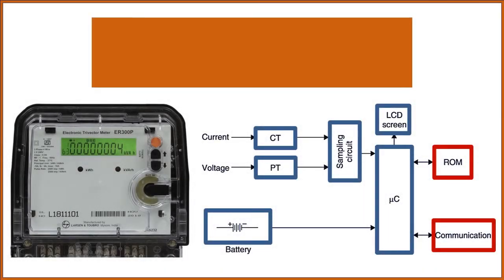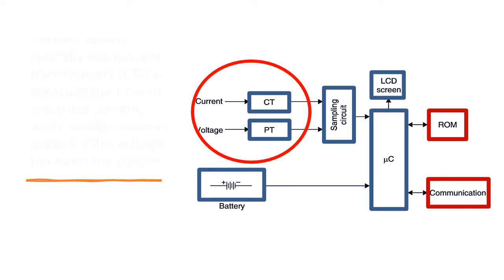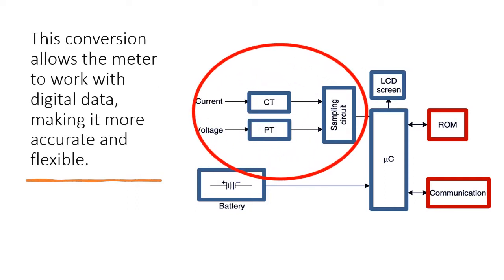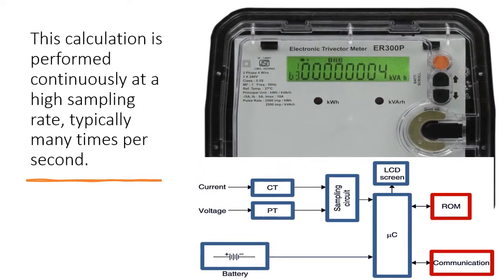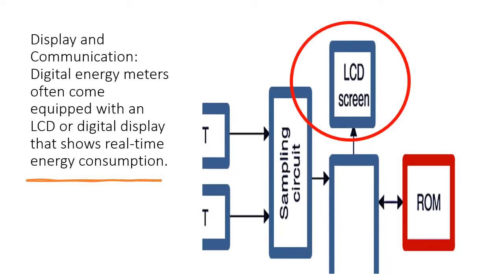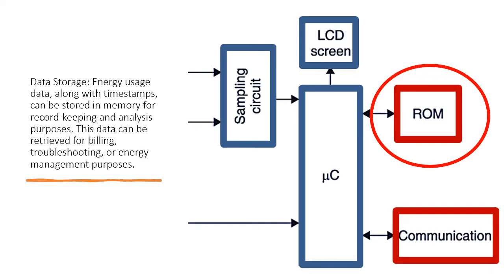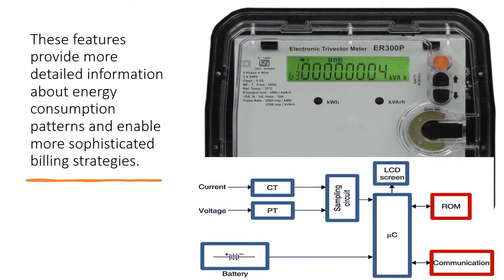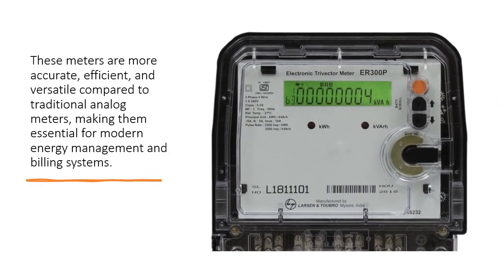digital energy meter working principle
A digital energy meter, also known as an electronic energy meter or smart meter, measures the consumption of electrical energy in a more advanced and accurate way compared to traditional analog meters.
The working principle of a digital energy meter involves several key components and processes:
Current and Voltage Sensors: Digital energy meters have built-in current and voltage sensors that measure the current and voltage of the electrical supply.
Current sensors typically use current transformers (CTs) to measure the flow of electrical current, while voltage sensors measure the voltage between the phases.
Analog-to-Digital Conversion (ADC): The measured current and voltage signals are analog in nature. To process these signals digitally, an ADC is used to convert the analog signals into digital form.
This conversion allows the meter to work with digital data, making it more accurate and flexible.
Signal Processing: The digital energy meter processes the digitized current and voltage signals to calculate instantaneous power. Instantaneous power (P) is calculated as the product of the current (I) and voltage (V) at any given moment: P = V * I
This calculation is performed continuously at a high sampling rate, typically many times per second.
Energy Calculation: To determine the energy consumption over time, the meter integrates the instantaneous power values over specific time intervals, usually in watt-hours (Wh).
The integration can be done using methods such as the trapezoidal rule or Simpson's rule for numerical integration.
Display and Communication: Digital energy meters often come equipped with an LCD or digital display that shows real-time energy consumption.
They can also have communication modules like Zigbee, Wi-Fi, or cellular connectivity to transmit consumption data to utility companies or for remote monitoring and control.
Data Storage: Energy usage data, along with timestamps, can be stored in memory for record-keeping and analysis purposes. This data can be retrieved for billing, troubleshooting, or energy management purposes.
Tamper Detection: Digital energy meters often include tamper detection mechanisms to alert authorities if someone tries to tamper with the meter's operation. This helps prevent energy theft and ensures accurate billing.
Advanced Features: Many digital energy meters offer additional features such as time-of-use billing, demand measurement, and load profiling.
These features provide more detailed information about energy consumption patterns and enable more sophisticated billing strategies.
In summary, the working principle of a digital energy meter involves measuring current and voltage, converting these analog signals into digital form, calculating instantaneous power, integrating power over time to determine energy consumption, and displaying or transmitting this data.
These meters are more accurate, efficient, and versatile compared to traditional analog meters, making them essential for modern energy management and billing systems.